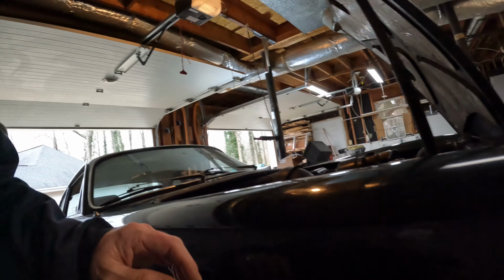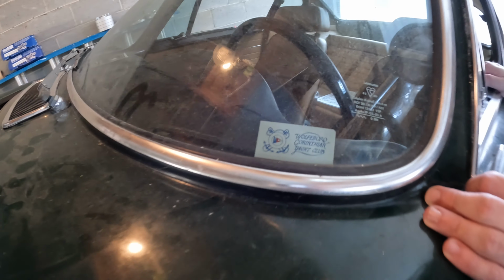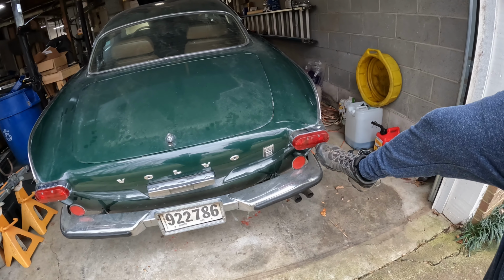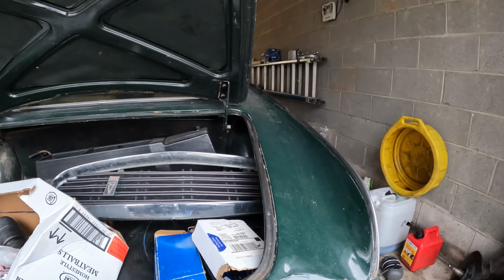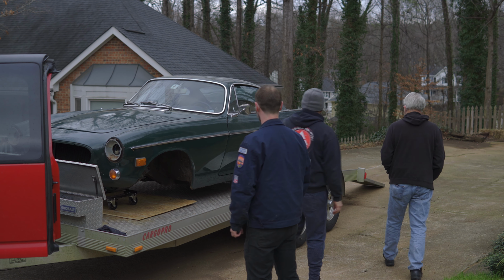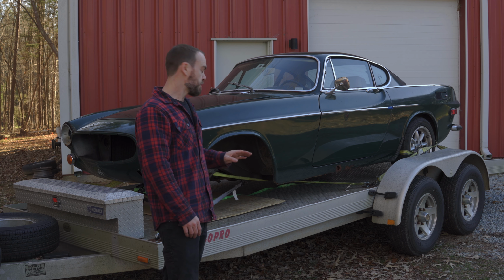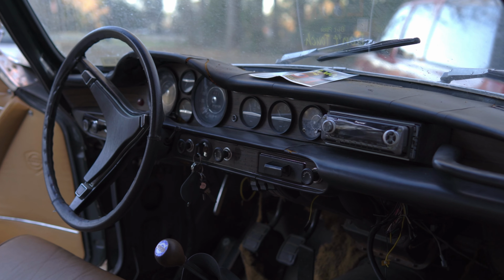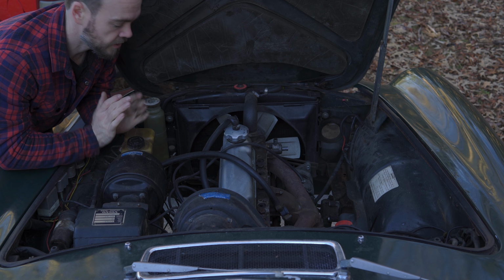Rescuing Another Classic Swede! The 1800 of my Dreams?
In this week's episode we travel to Atlanta and acquire a 1971 Volvo 1800E! This car is coming to me from a friend of mine, after his plans for it stalled and his interests moved elsewhere. With 205,000 miles on the clock, this New Hampshire car spent nearly it's entire life with the same owner. It's in need of reassembly, rebuilding, and rust repair, but it will make for a great summer project for the shop.